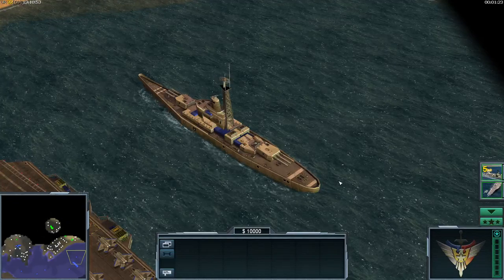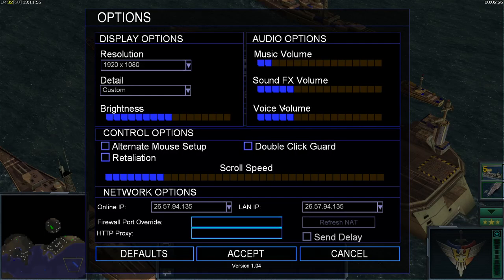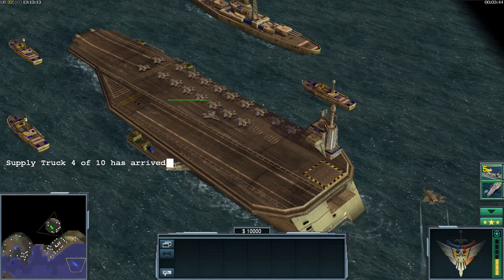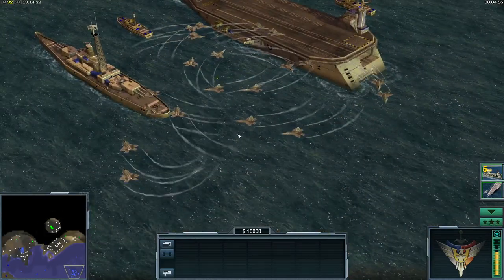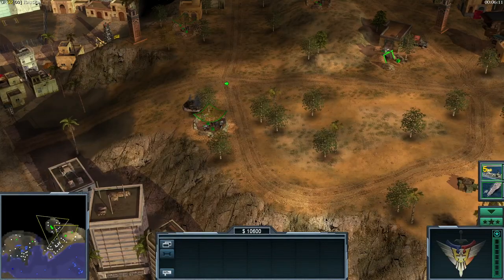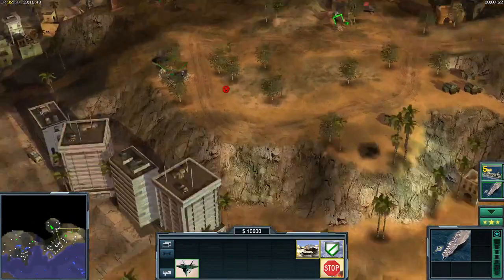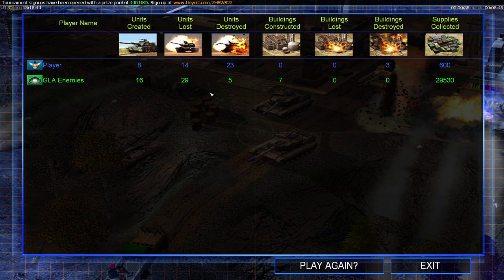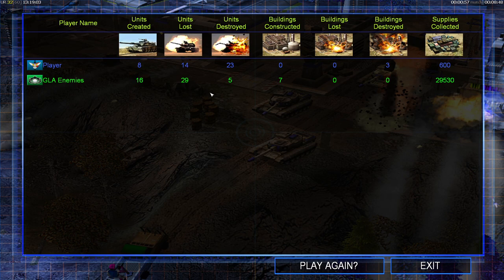[C&C Generals Zero Hour] - How to play with an Aircraft Carrier the correct way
Chat with me in the Community Outpost Discord